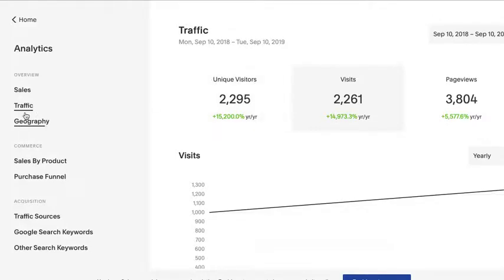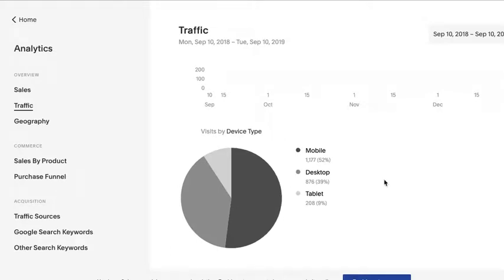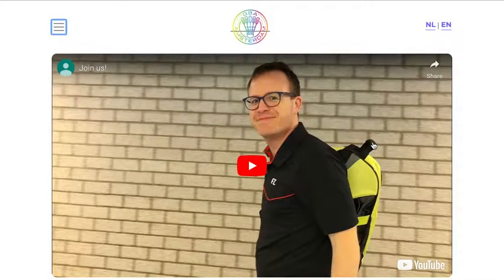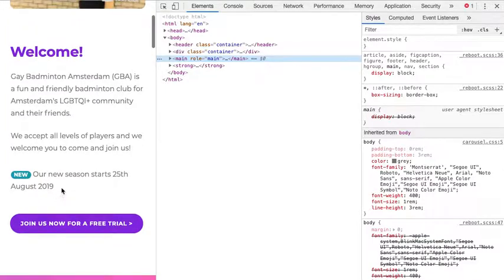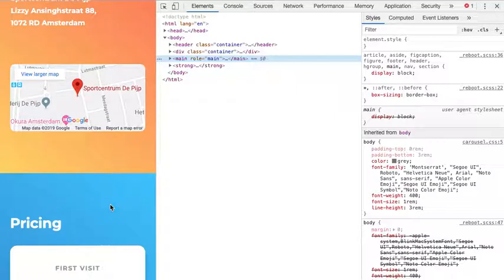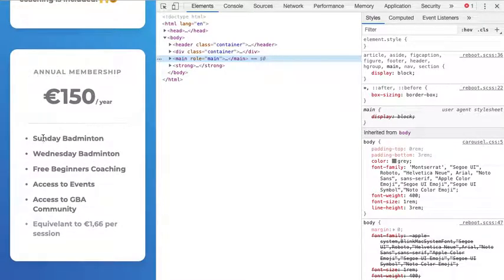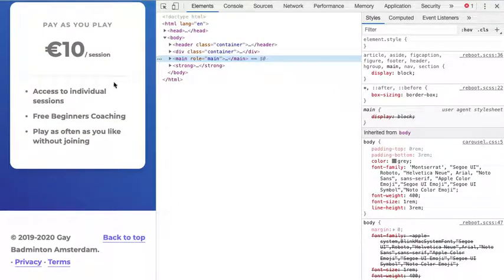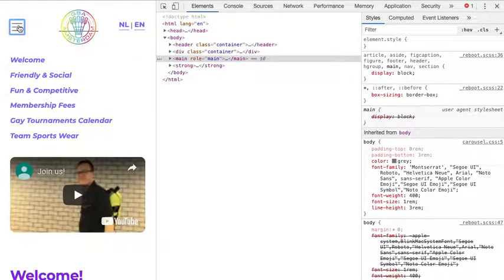GBA Casestudy Part 5 - Prototyping